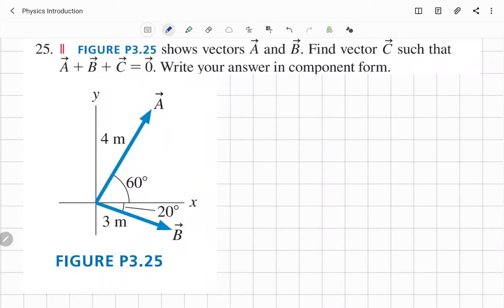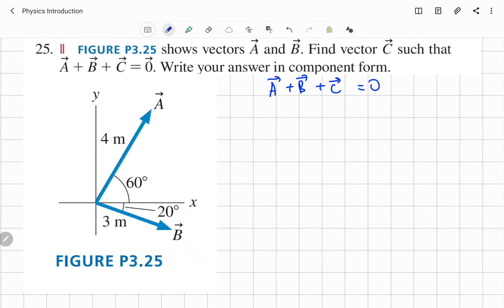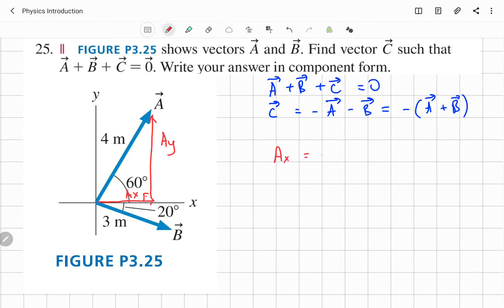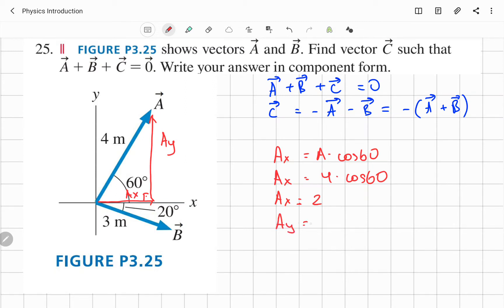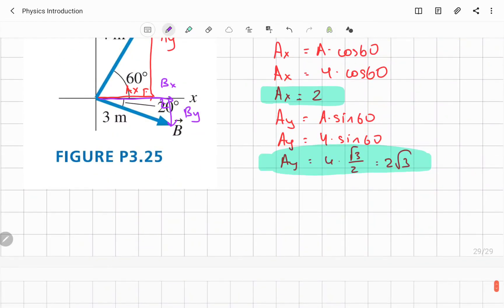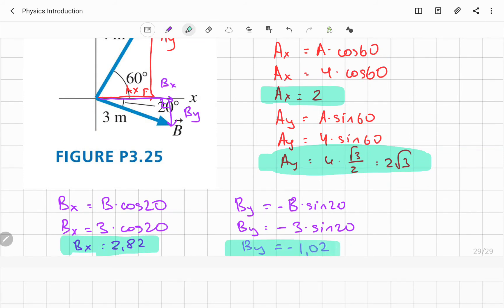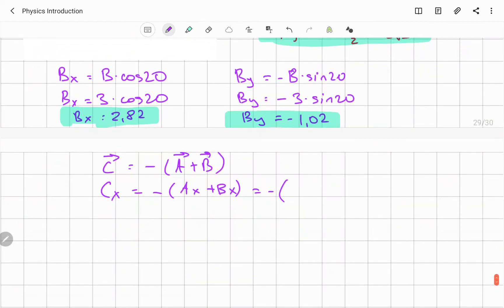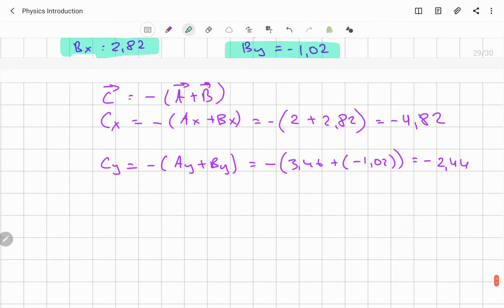Vectors. Problem 2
Hello! My name is Dr Samat Maxutov and Welcome to my Physics Video Lessons. Today, We talk about Vectots. We keep it as simple as it possible. Short Theory, problem solving, etc.